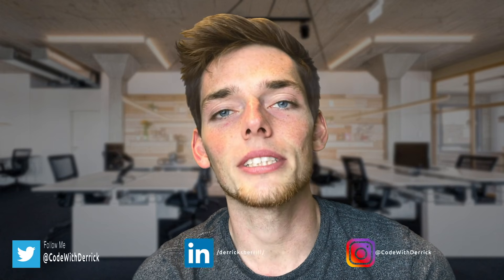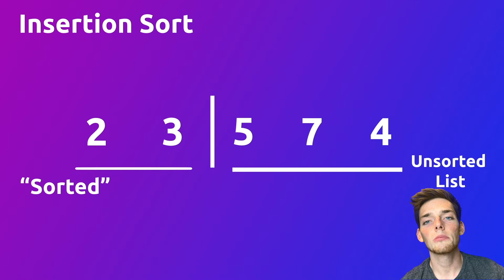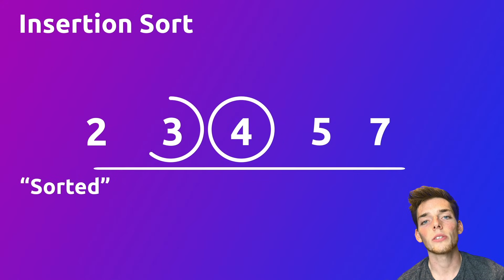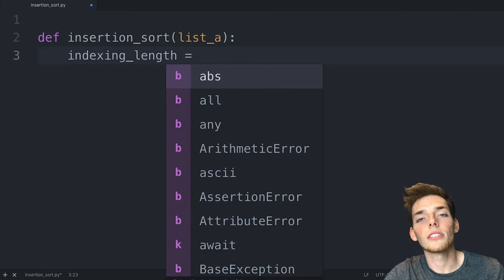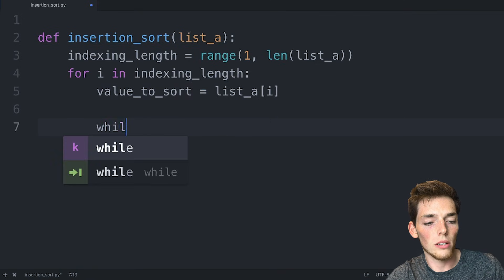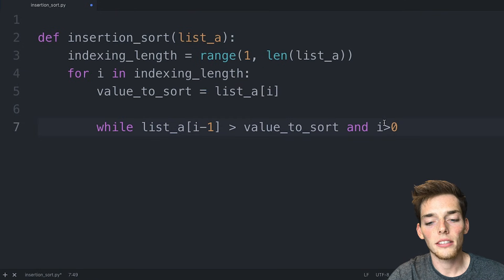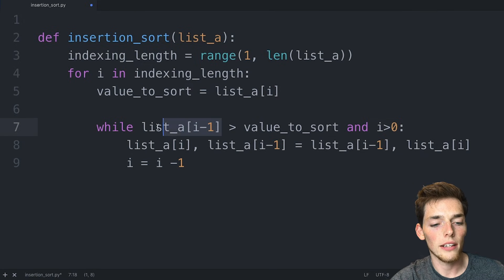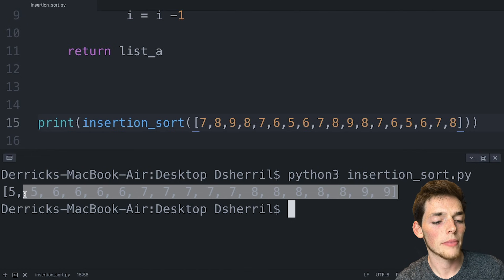Insertion Sort Algorithm Explained (Full Code Included) - Python Algorithm Series for Beginners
In this one we'll cover the insertion sort algorithm.

The insertion sort algorithm breaks a list into two sublists, one with sorted values and the other with unsorted values. We move one unsorted value to the sorted sublist, and compare its value to the values to the left. We move it into the correct position by switching, each time the item to the left is larger.

One we have sorted the element, we start the next iteration and sort the next unsorted item in the unsorted sublist.

The Insertion sort algorithm has a complexity of O(n^2) because we're still doing comparisons with two nested lists. However, this one is preferable to the bubble and selection sort algorithms. We take the "best" parts of both of those and combine them to insertion sort.

If you need more of an idea on how we use the Insertion Sort Algorithm,  think of how we organize hands of playing cards. When we draw a new card into our hand, we place it in the front, find the position that it would go to within the hand, and then draw the next. The Insertion Sort Algorithm is attempting to do the same thing.

Thanks so much for the continued support 5440+ subscribers at the time of writing! Very incredible that I get this opportunity to share content about something I'm passionate about. Thank you for your kind words of encouragement and support. You all are awesome!

Full code from the video:

def insertion_sort(list_a):
    indexing_length = range(1, len(list_a))
    for i in indexing_length:
        value_to_sort = list_a[i]

        while list_a[i-1] (greater than) value_to_sort and i(greater than)0:
            list_a[i], list_a[i-1] = list_a[i-1], list_a[i]
Sorry - Youtube doesn't allow angled brackets in the description

    return list_a

print(insertion_sort([7,8,9,8,7,6,5,6,7,8,9,8,7,6,5,6,7,8]))

Packages (& Versions) used in this video:
Python 3.7

--- Channel FAQ --

Blue Yeti Microphone
Mic sound shield
Camera desk stand
Box Lights
Side Lights
Green Screen

What computer do you use/desk setup?
Film on imac (4k screen)
Work on Macbook Pro
Video Storage